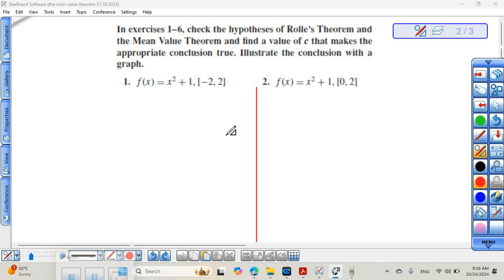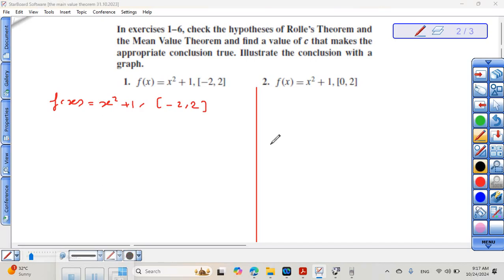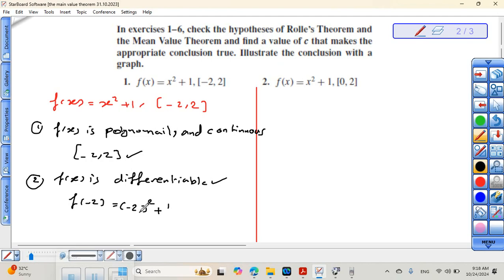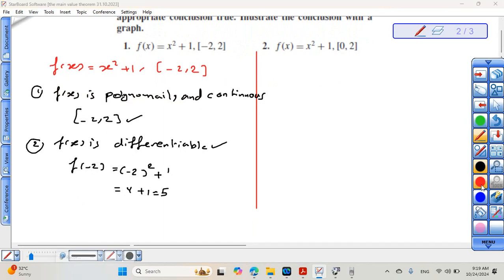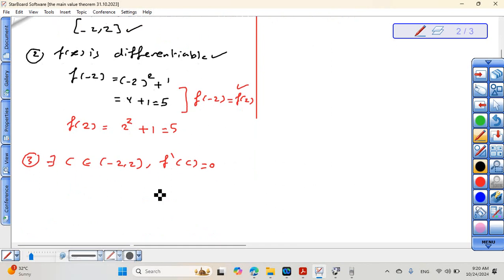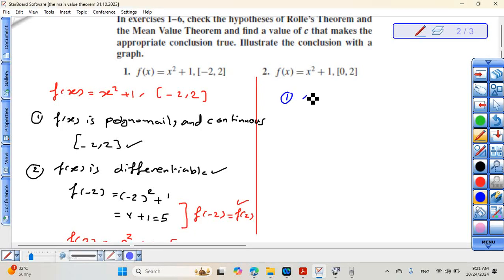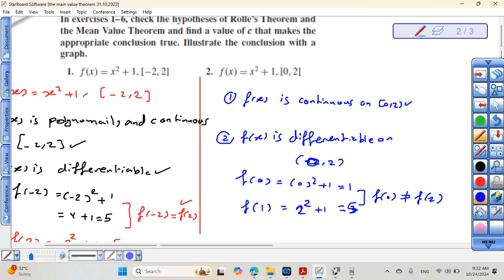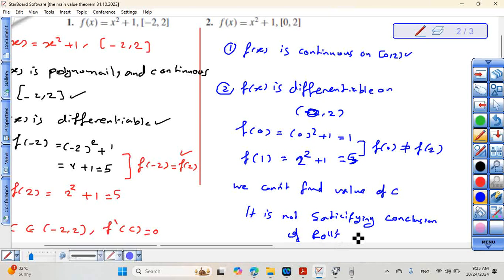Roll's theorem 24 10 2024 P2